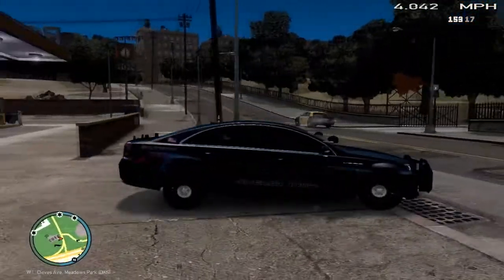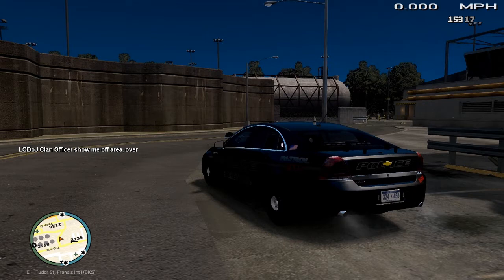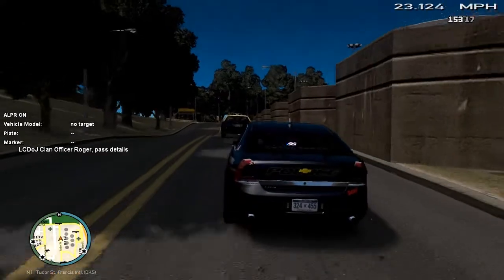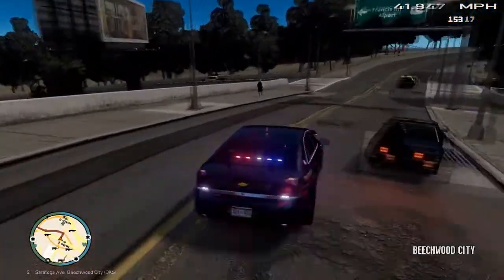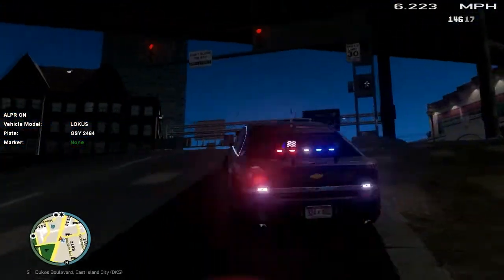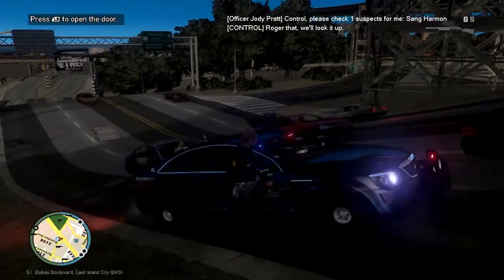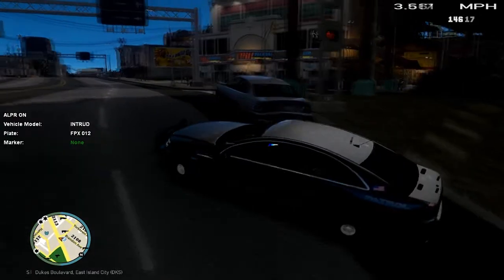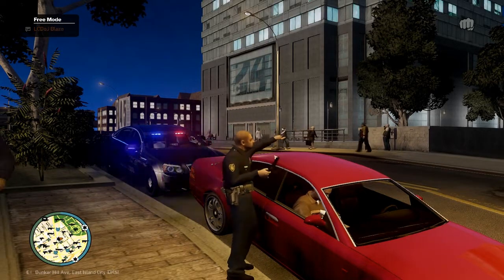GTA IV: Broker/Dukes Patrol ep. 16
▲Like If You Want To See More!▲▼Please Read Descriptions!▼
Friends▼
mods:▼
Caprice is private
Game4video
Lcpdfr 1.0c
Bravehearts